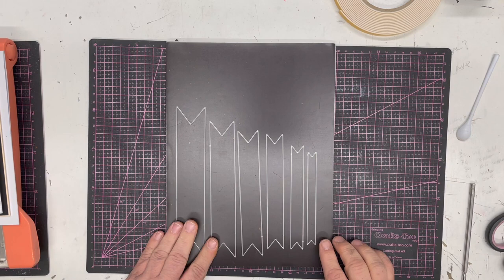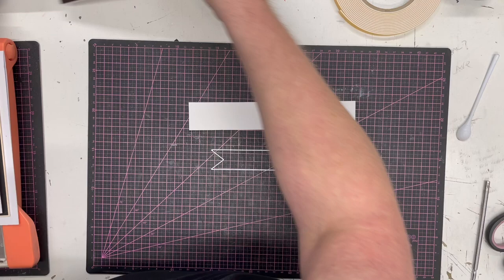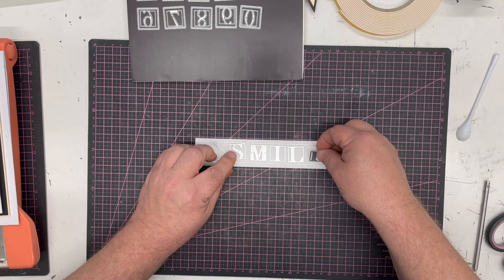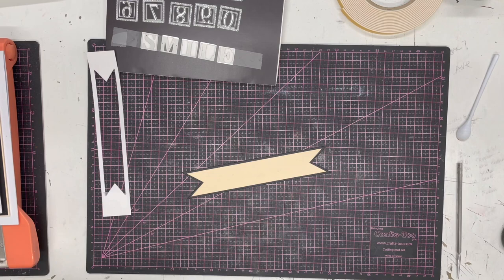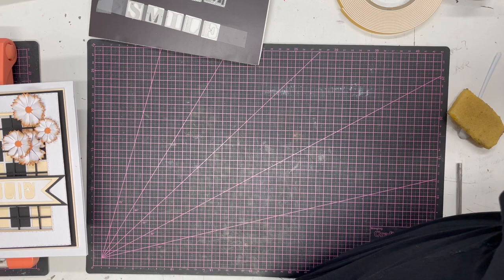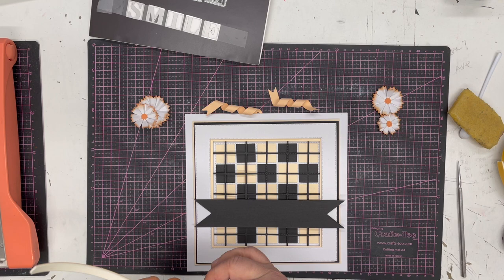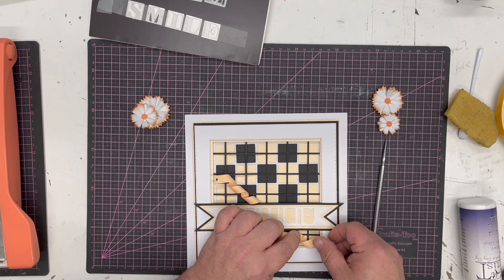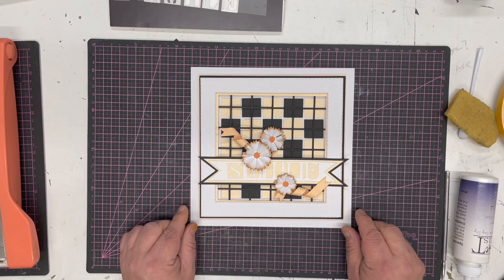JND286 - Double Flags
Crafts-too Page -